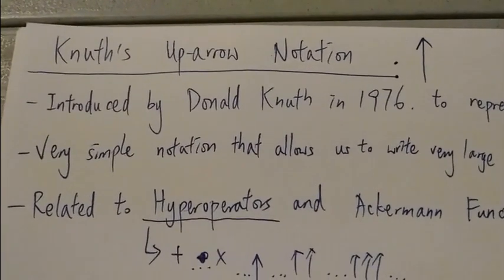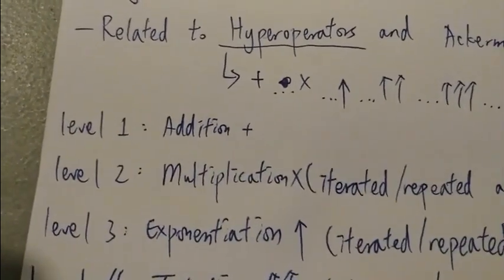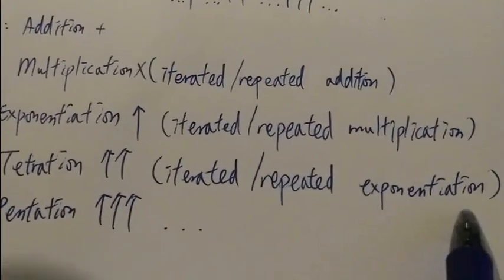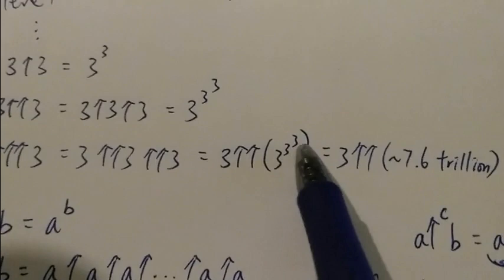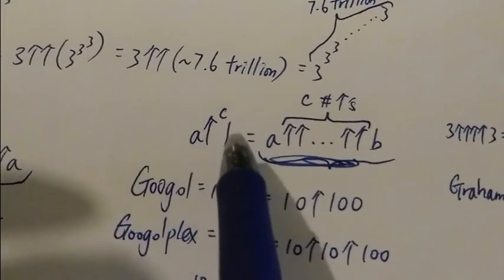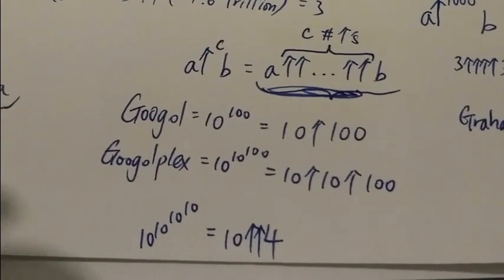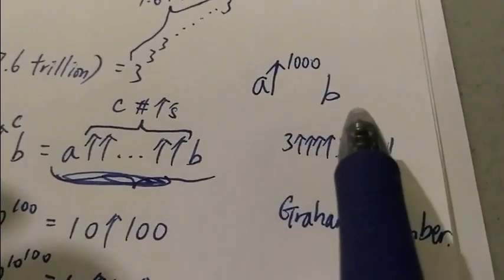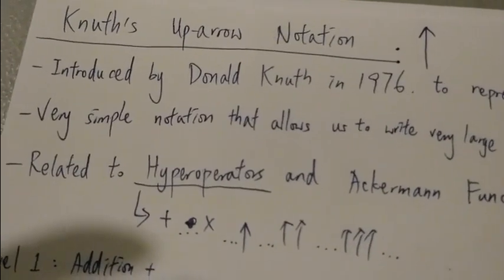Knuth's Up Arrow Notation - Exponentiation on Steroids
Simple, yet effective way to express extremely big numbers.